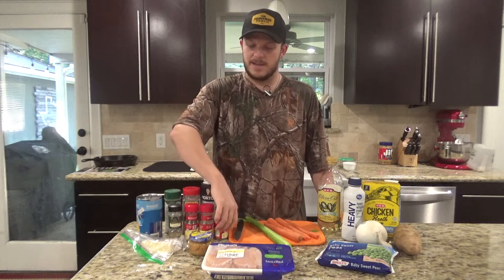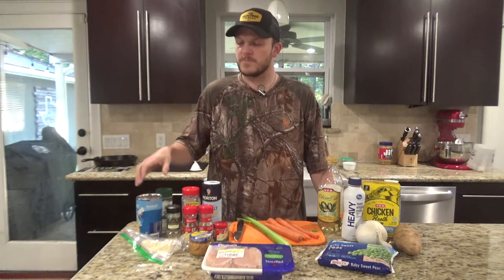Chicken & Dumplings: Skillet Sundays #21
As it is starting to get a bit colder outside and hunting season is underway, you have to get the Dutch oven out for some Chicken & Dumplings

Cast Iron Skillet

Ingredients:
Olive Oil
1 Tbs Butter
1 Onion, (Minced or Diced)
1 Bay Leaf
3-4 Carrots Chopped (1 Cup)
2 Stalks Celery (1 Cup)
3-4 Cloves Garlic
1 tsp Salt
1/2 tsp Pepper
Chicken Seasoning (Used Everglades Original)
1/2 tsp Sage
1/2 tsp Thyme
1 tsp Rosemary
4 cups Chicken Brothe (Low Sodium)
1 Potato Chopped
1.5 Lbs Chicken (Breasts or Thighs)
1 Cup Frozen Peas
1/2 Cup Heavy Cream
1 Can Jumbo Buttermilk Biscuits